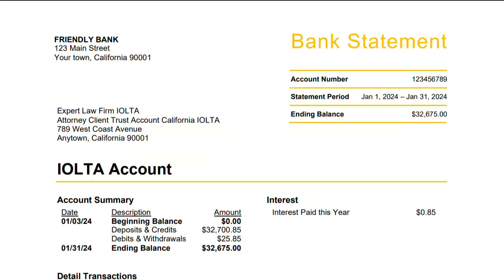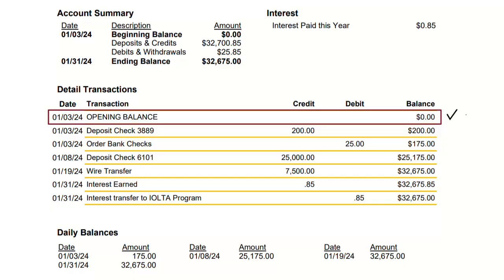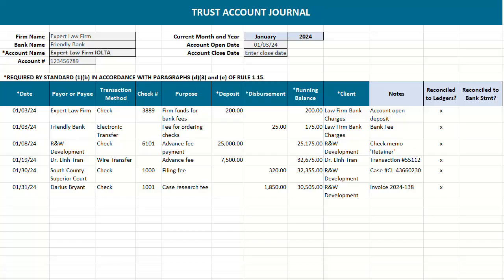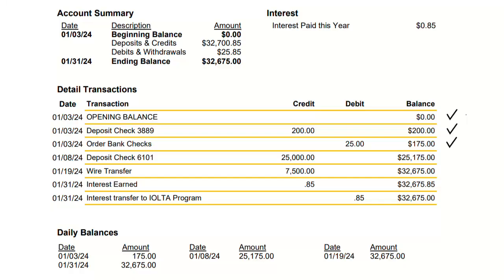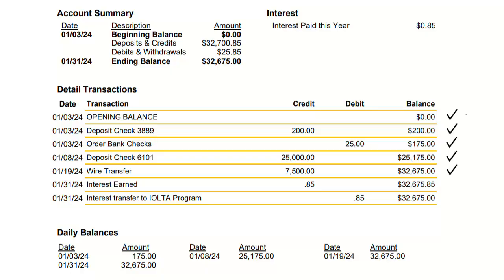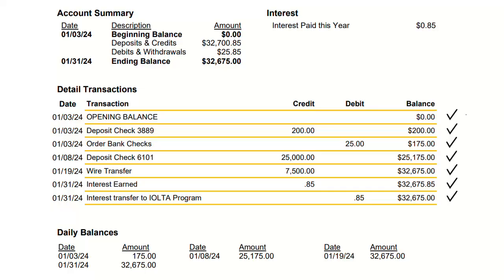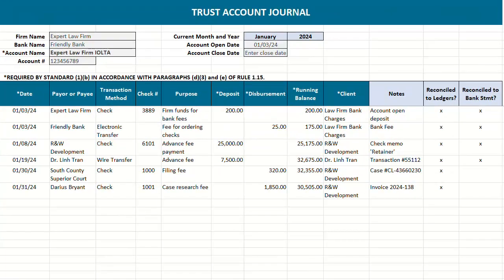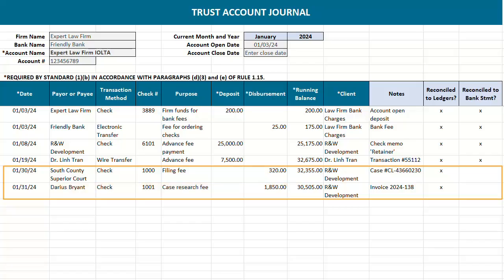Module 05 - Video 1 Reconciling the Account Journal and the Bank Statement